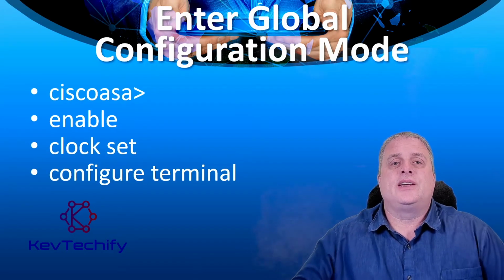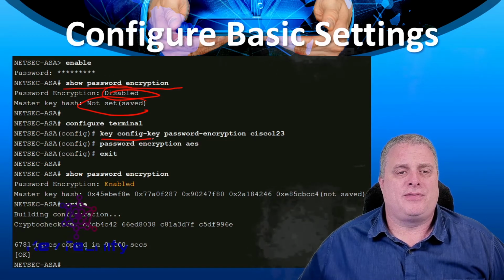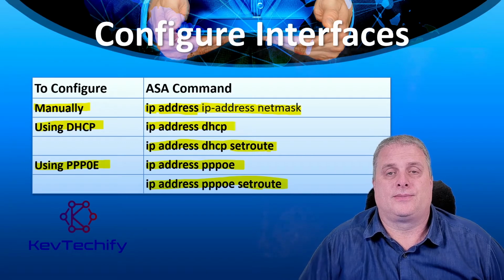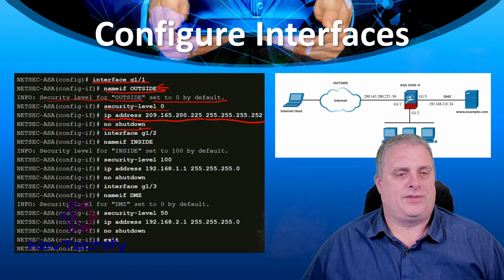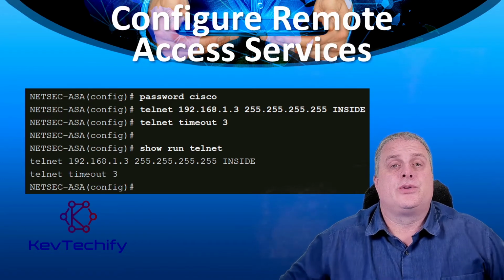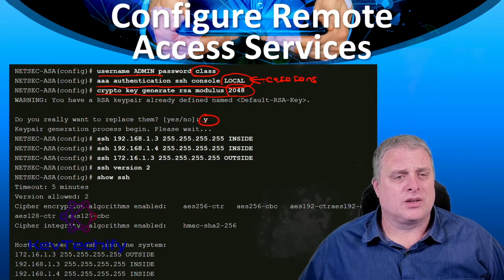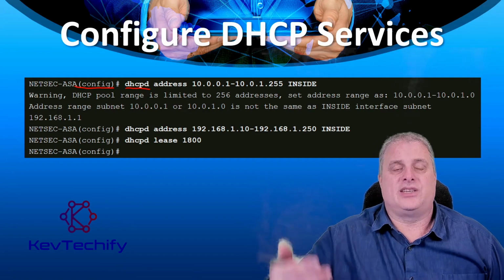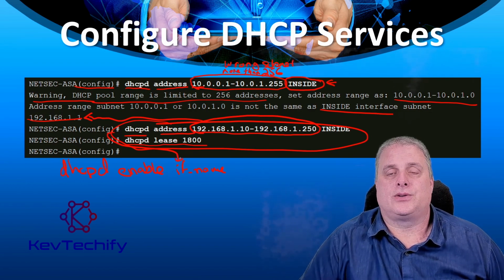Configure Management Settings and Services - ASA Firewall Config - Net Sec - KevTechify | vid 84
In this episode we are going to look at Configure Management Settings and Services.

We will be discussing Enter Global Configuration Mode, Configure Basic Settings, Configure Interfaces, Configure a Default Static Route, Configure Remote Access Services, Optional Configure ASA Basic Settings Using the CLI, Configure Network Time Protocol (NTP) Services, and Configure DHCP Services.

Episode 21 - ASA Firewall Configuration
Part B - Configure Management Settings and Services
Video Number: 84